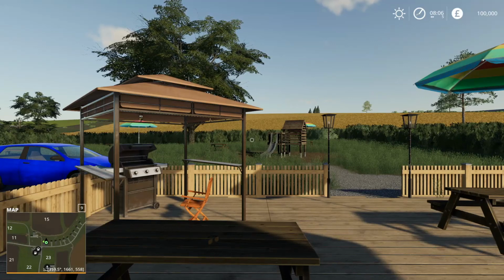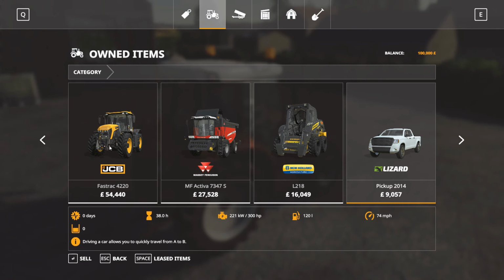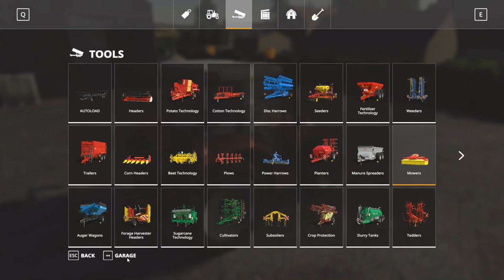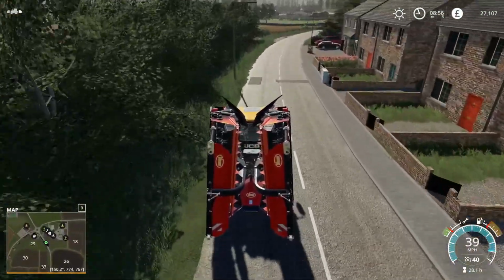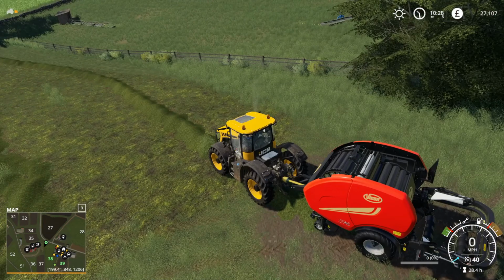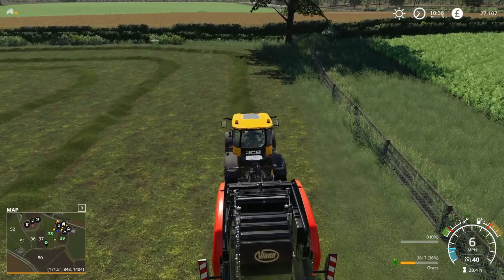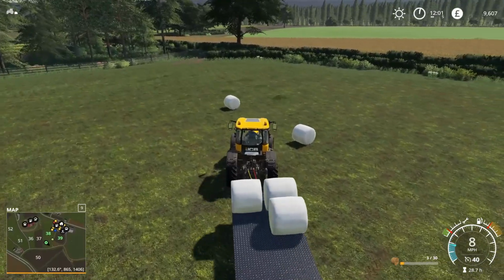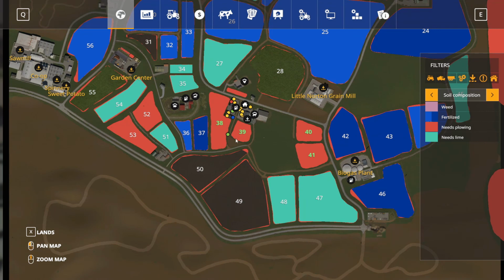Little Norton farm Ep. 1 - FS19 Welcome to the farm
This is the Little Norton map from Mod Hub by GB Modding.

Other mods installed include;
Anti-roll bales
Mega Strength
Variable Bale Capacity
Vicon / Kverneland DLC
Fast Night
Animal Pen Extension
Autoload Pack
Courseplay
Global Company Icons